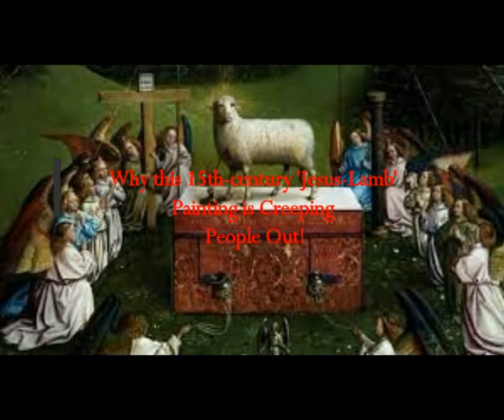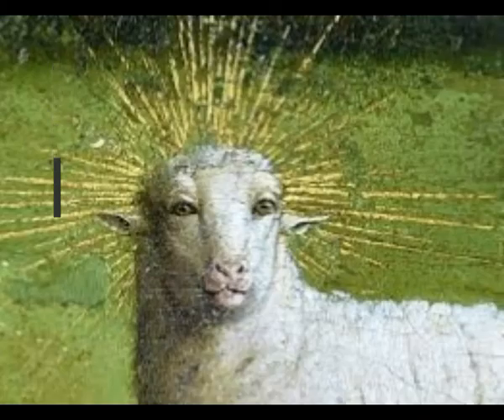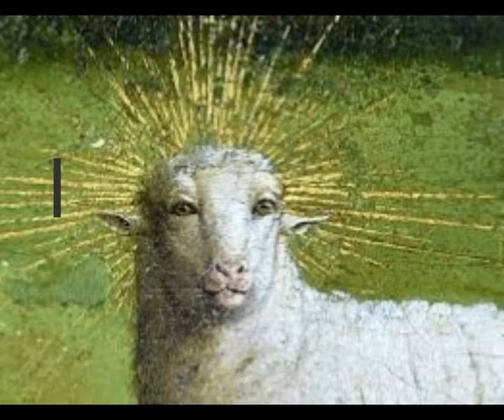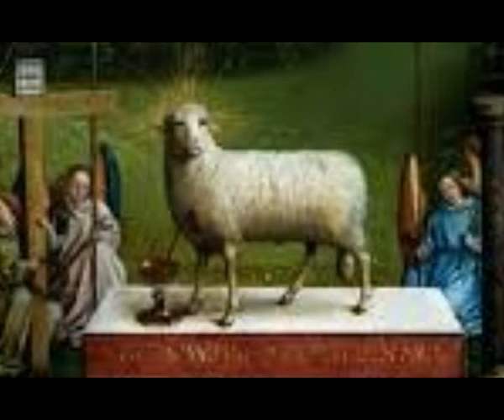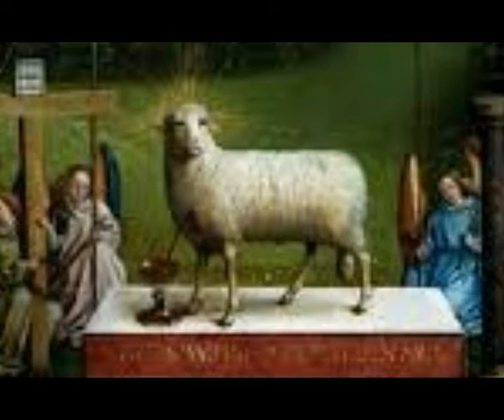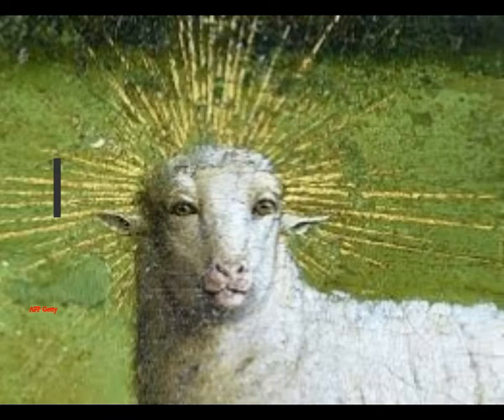Why this 15th-Century 'Jesus Lamb' Painting is Creeping People Out!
Please Support:
Thumbnail image - Jesus Christ Mystic Lamb AFP GEtty.jpg